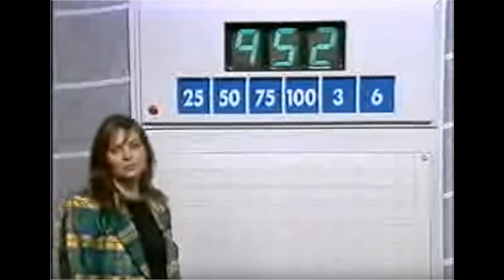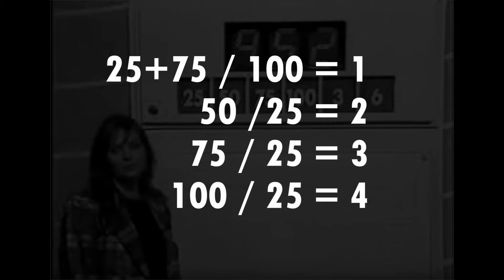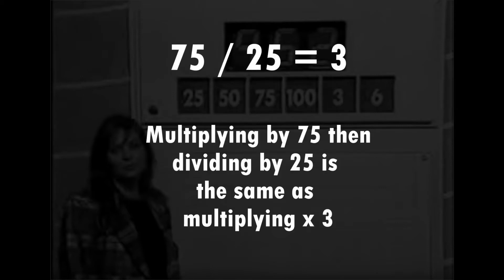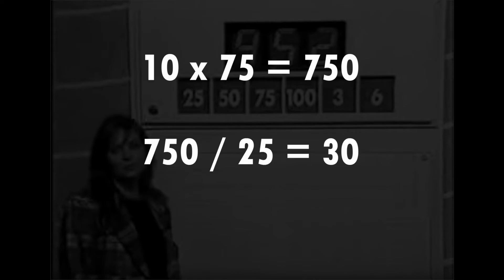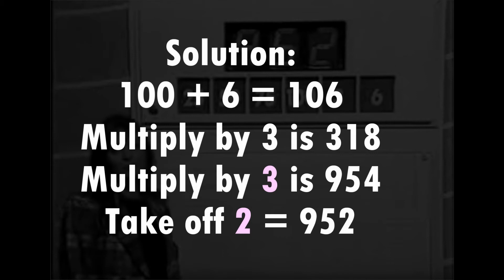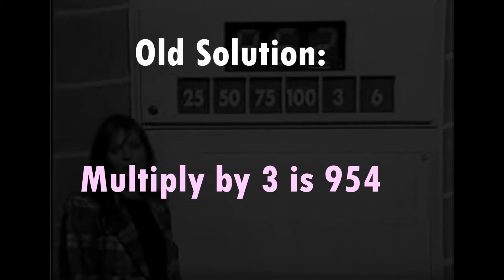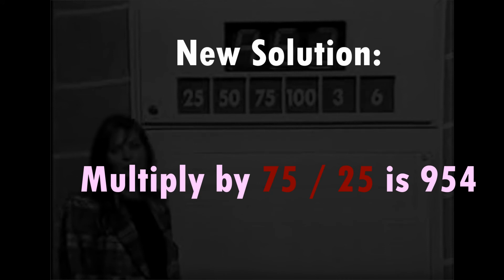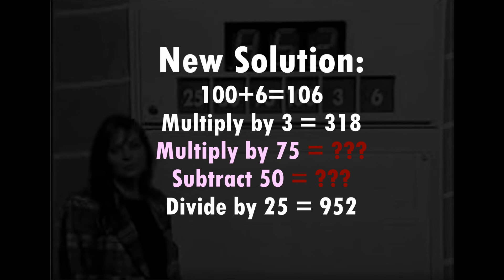EXPLAINED! - Countdown - The Most Extraordinary Numbers Game Ever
Maths eh? The incredible countdown numbers game video has 4 million views on Youtube and is an amazing bit of telly, but what's really going on? Was the contestant able to do 318 x 75 in his head? Of course not.  Using the whole top row is a great way to intimidate your opponent and make sure that the puzzle looks unsolvable, but it's amazing what you can do with those 4 big numbers, especially when it comes to multiplication. original video